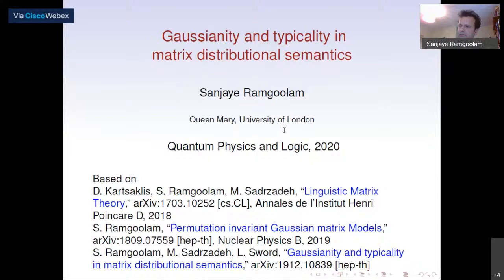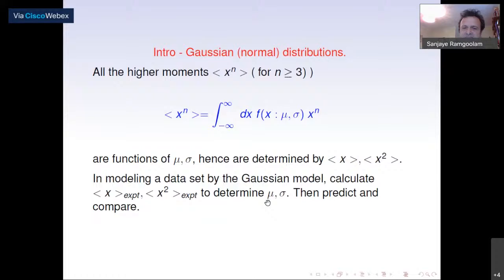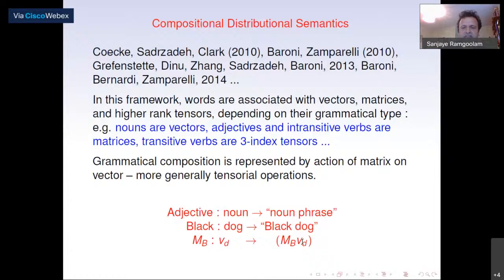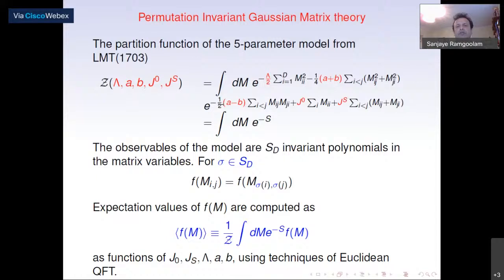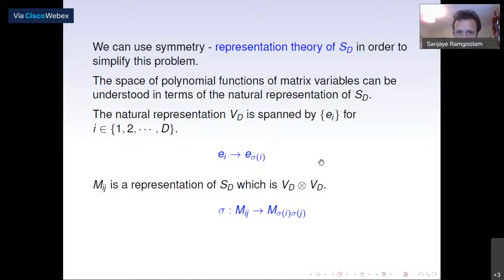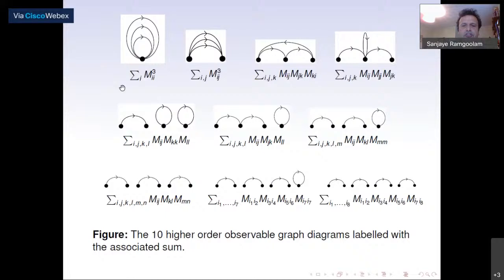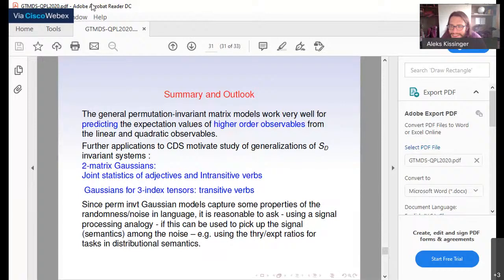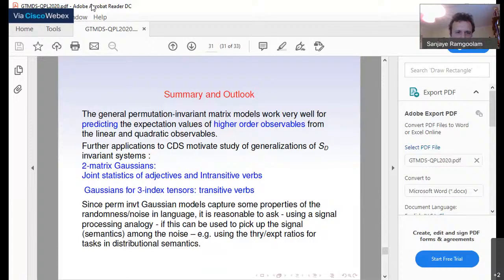Sanjaye Ramgoolam: Gaussianity and typicality in matrix distributional semantics